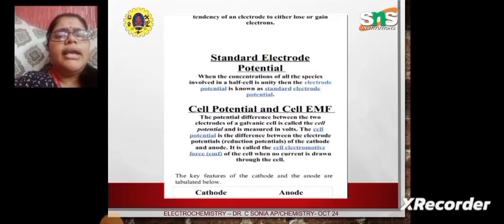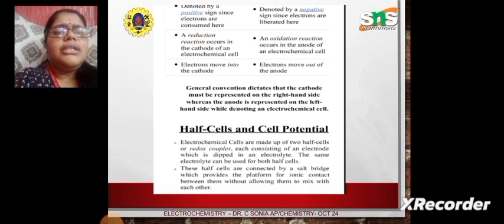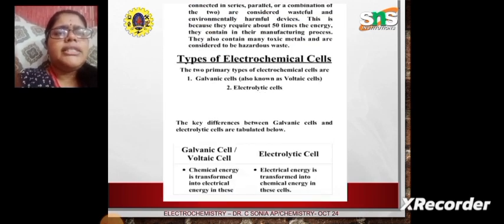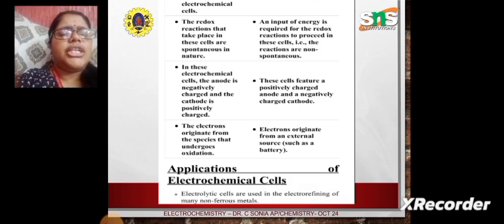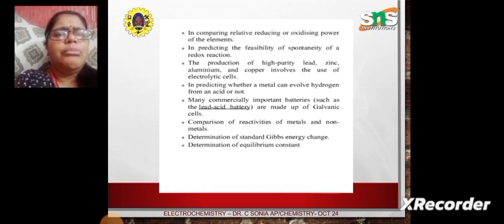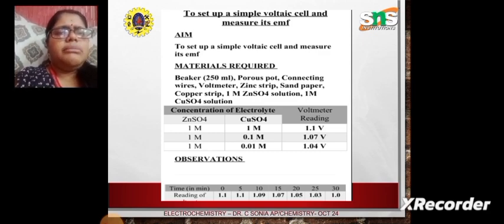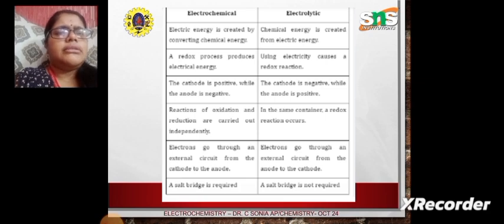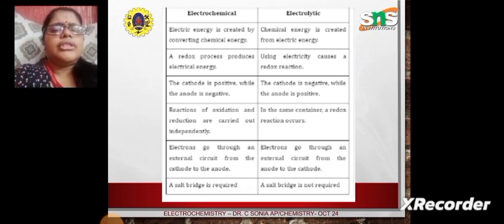Electrochemistry - electrochemical cell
The video describes the electrochemical cell and electrolytic cell